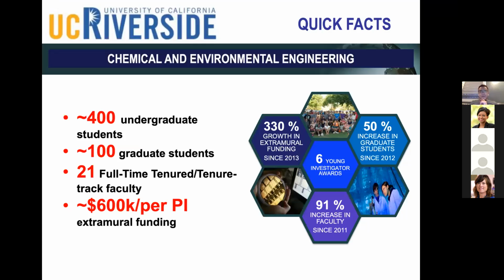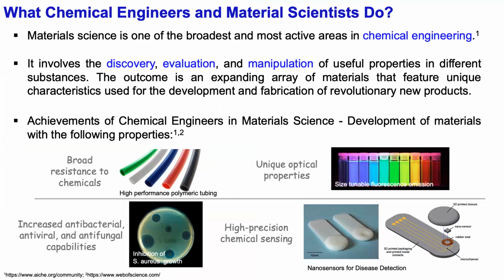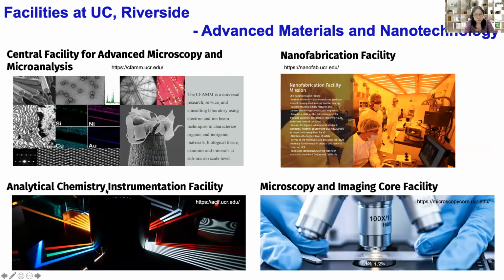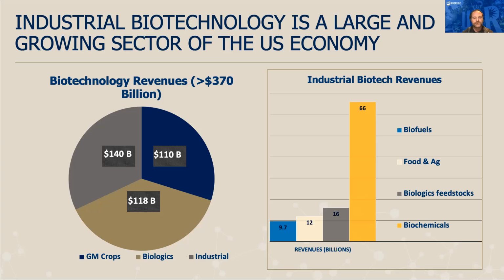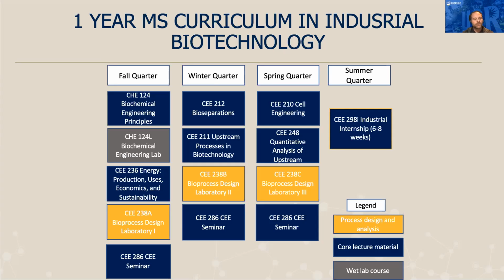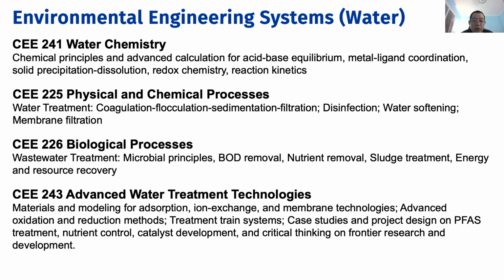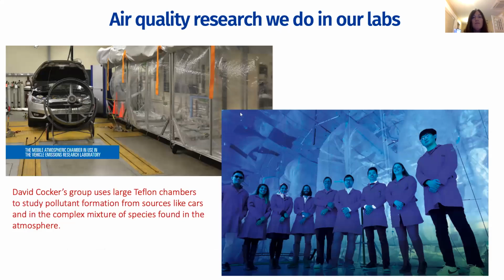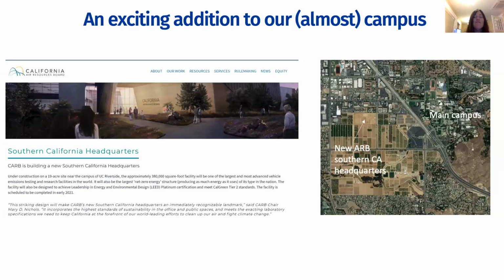CEE Graduate Open House